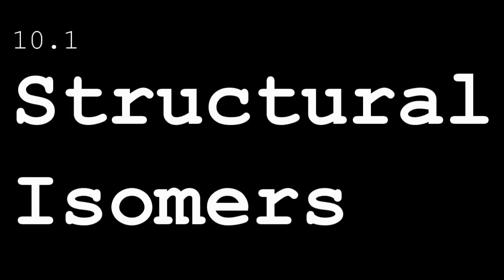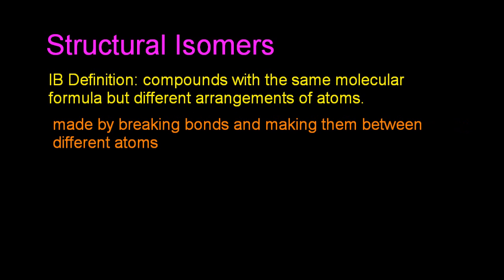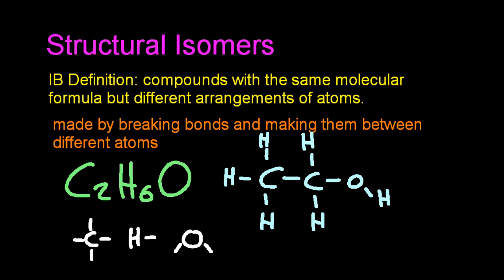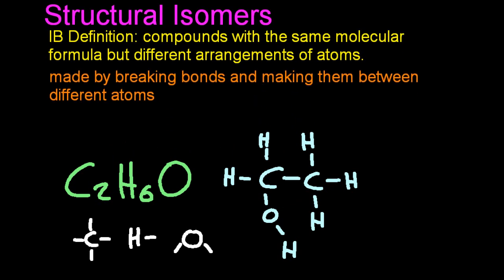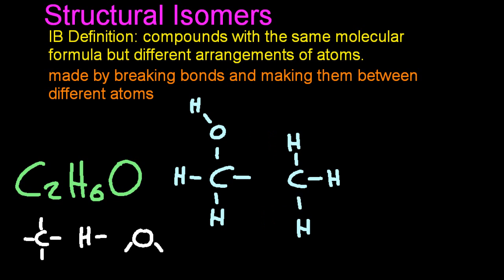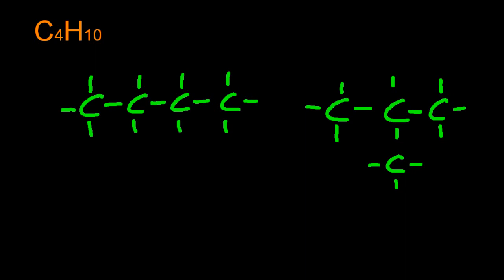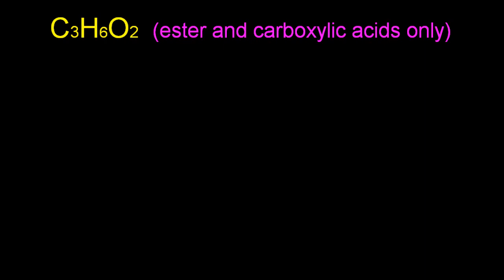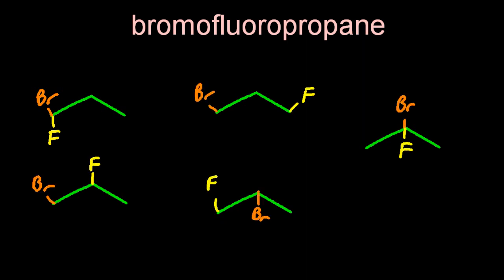S3.2.6 Structural Isomers [SL IB Chemistry]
Updated definition: for 2025 onwards - structural isomers have the same molecular formula, but different connectivities.  FYI - IB claims it will not longer ask for definitions to be learned.  FYI - I think you still need them.